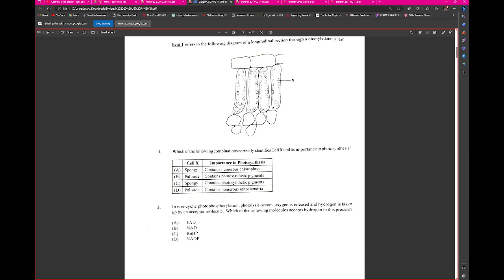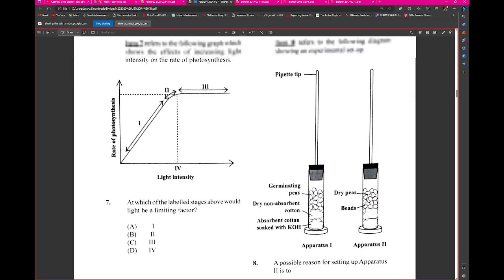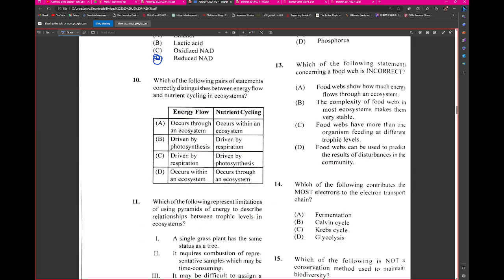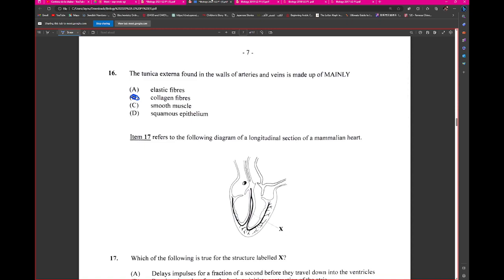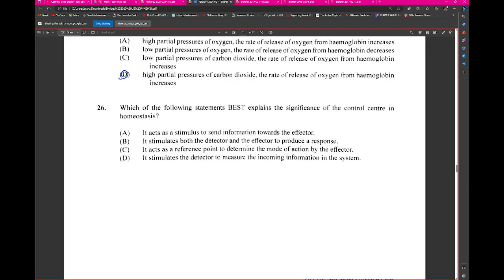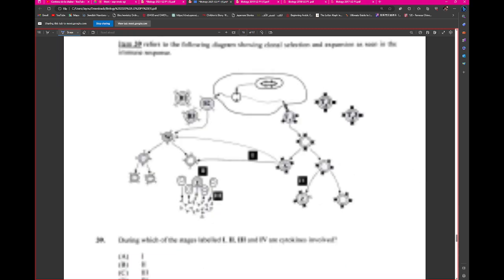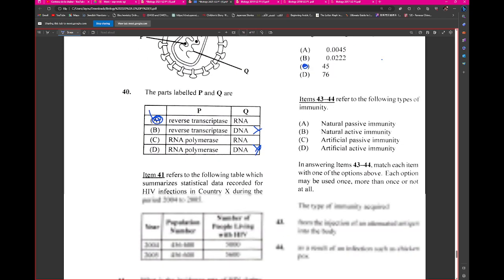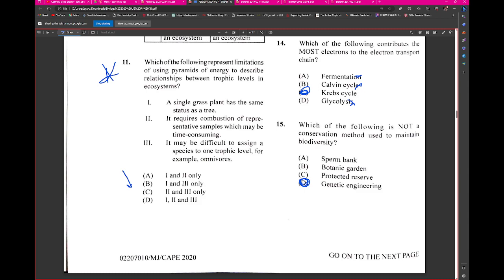CAPE Biology Unit 2 Paper 1 2020